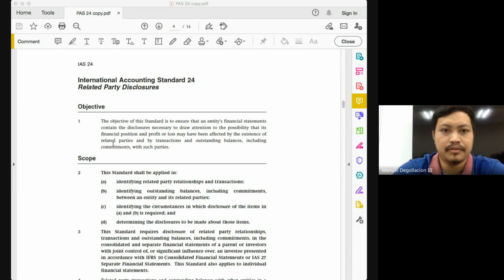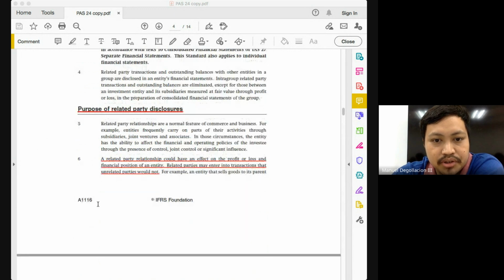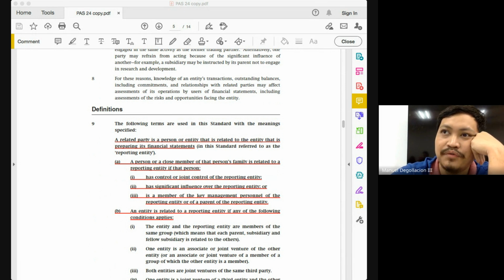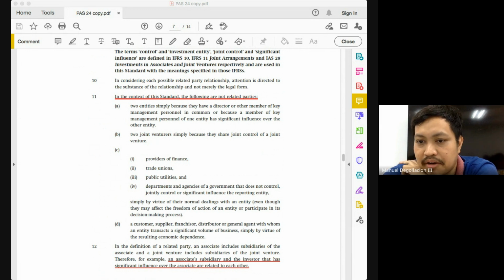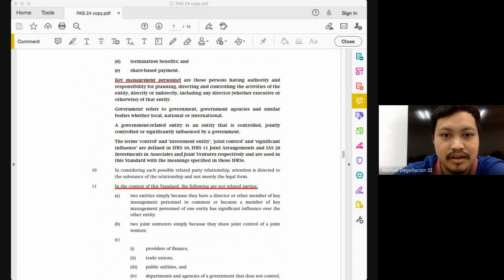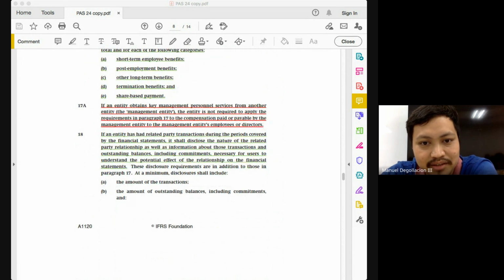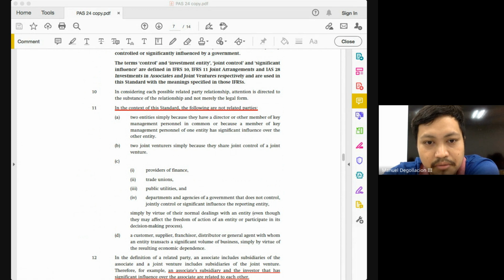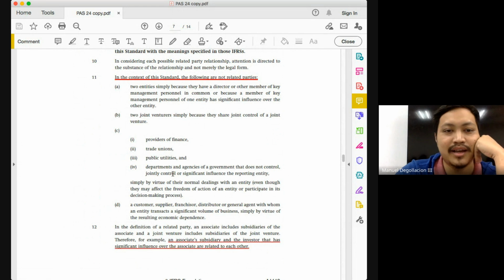Intermediate Accounting - Related Party Transactions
Philippine Accounting Standards (PAS) 24